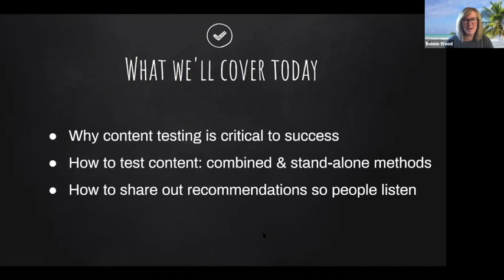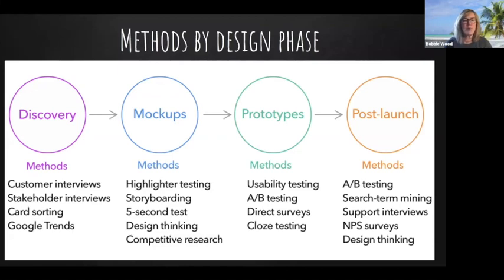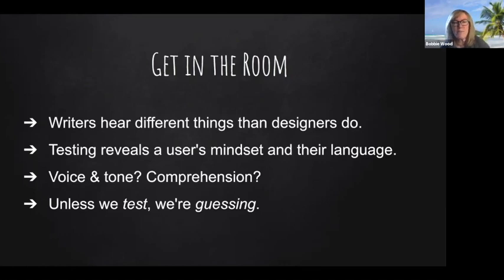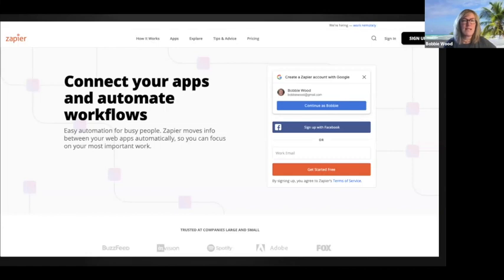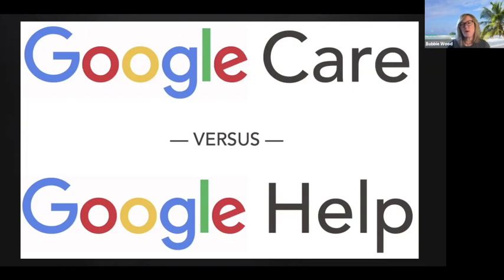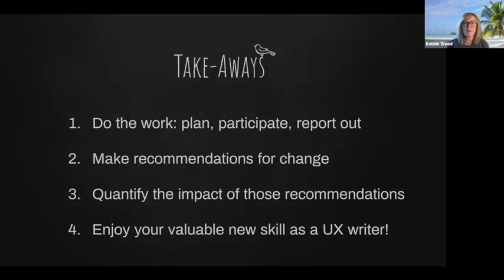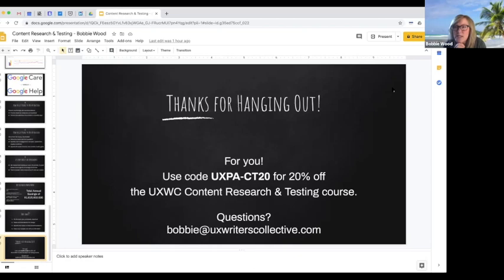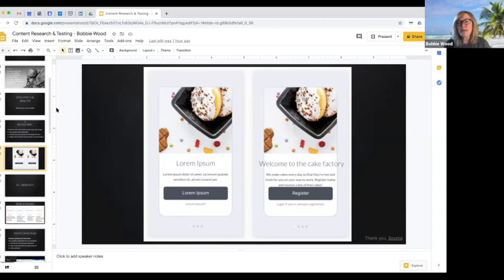Content Testing and Research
You've written the landing page copy, created the onboarding flows, and designed the key tasks and interactions for your product. But how do you know if the words are working? Do users agree with you? Here's how to find out!

Bobbie Wood, the Founder and CEO of UX Writers Collective, for a webinar on Content Research & Testing methods. This webinar is designed to introduce anyone working in a design team to a few of the fastest and most effective ways to test content in your apps, websites, and marketing communications.